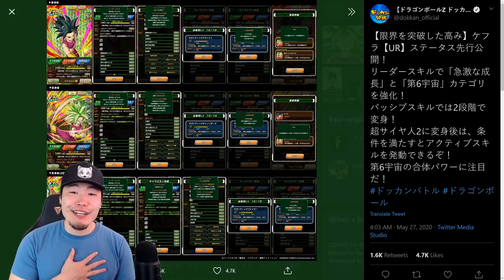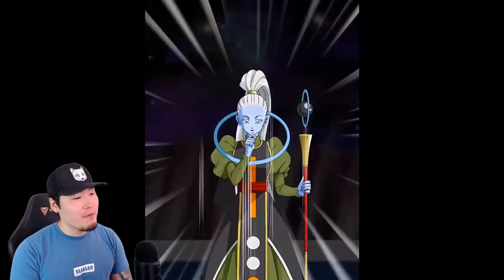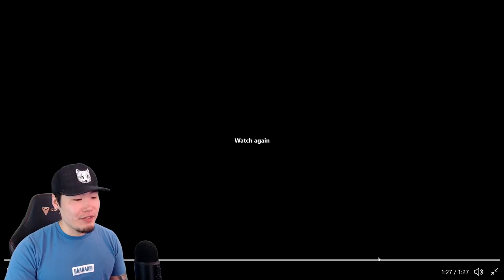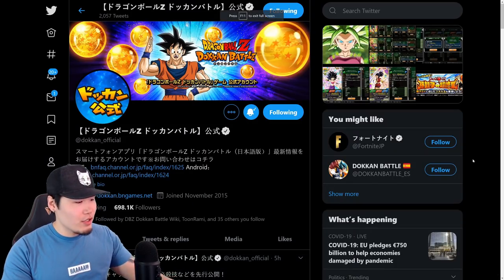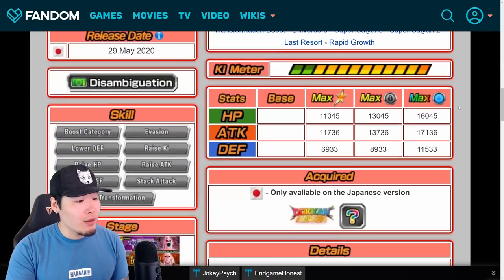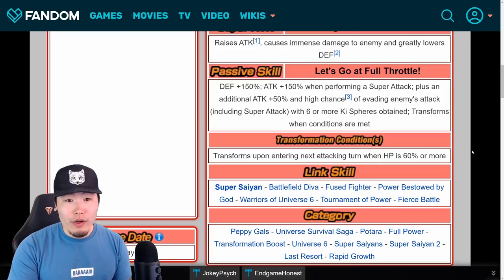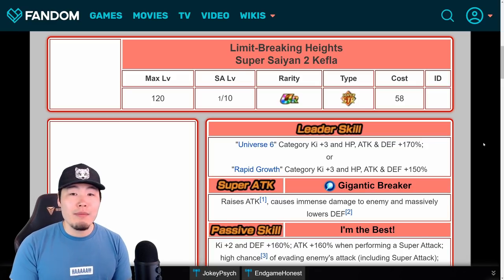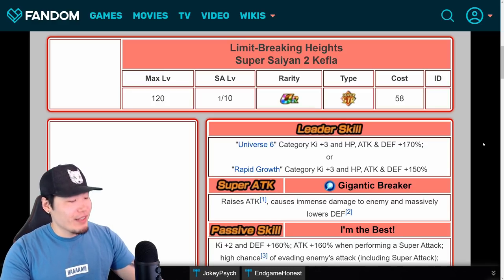TRANSFORMING KEFLA IS INCREDIBLE! FULL Breakdown & Analysis | Dragon Ball Z Dokkan Battle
Here's everything you need to know about the upcoming STR Transforming Kefla, NEW INT Vados, and TEQ Caulifla + STR Kale Dokkan Awakenings!